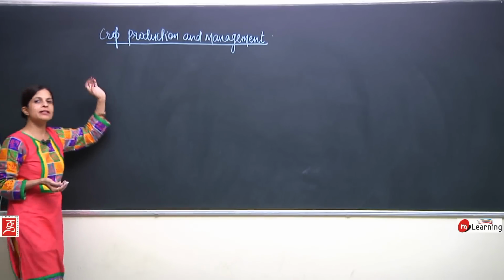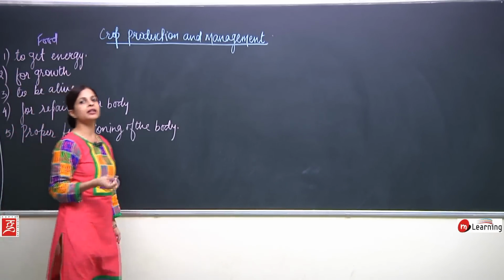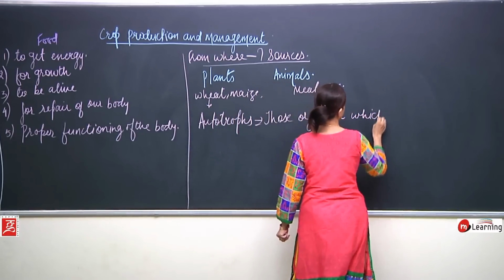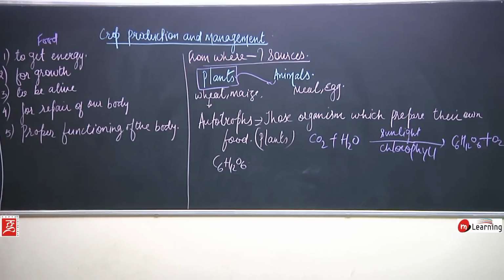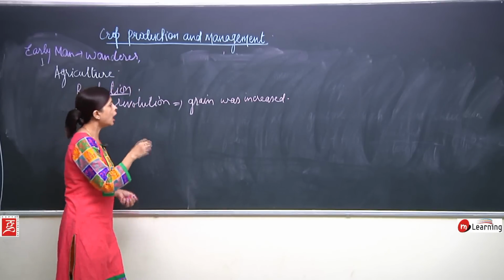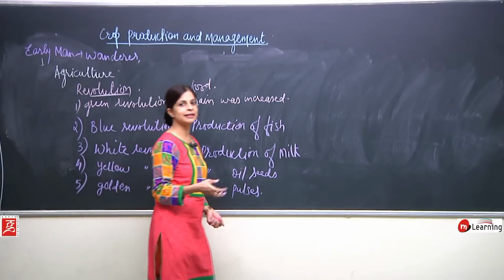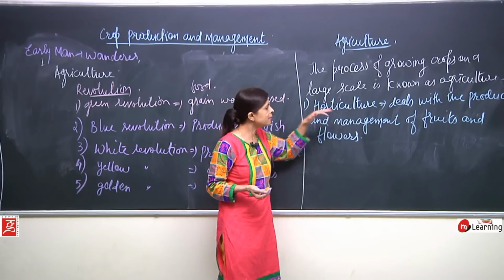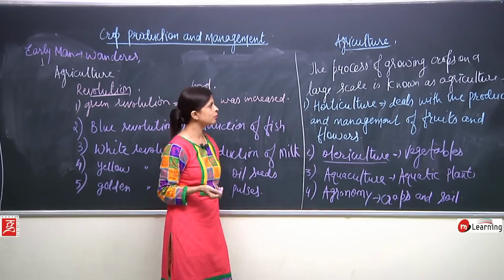CROP PRODUCTION & MANAGEMENT - 01 For Class 8th and NTSE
Welcome to M Learning India, your complete guide for understanding Class 8 Science through real-life examples and concept-based learning!

This playlist covers the NCERT chapter Crop Production & Management, explaining the steps involved in agriculture and food production — an important foundational topic for CBSE Boards, NTSE, and school-level science Olympiads.

📘 What You’ll Learn:
✔️ Basic Practices of Crop Production
✔️ Agricultural Tools and Implements
✔️ Preparation of Soil – Ploughing, Levelling, and Manuring
✔️ Sowing, Irrigation, Weeding, Harvesting, and Storage
✔️ Food from Animals – Animal Husbandry
✔️ Crop Rotation and Organic Farming
✔️ NCERT-Based Q&As and NTSE-Level Reasoning

This chapter strengthens your understanding of agriculture, natural resources, and sustainable practices.

📞 For Academic Support or Queries: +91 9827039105